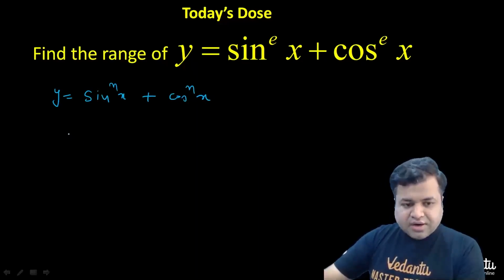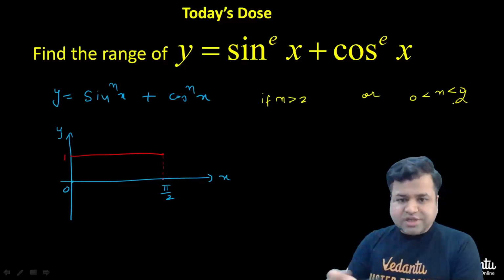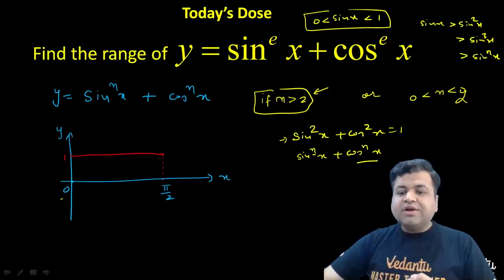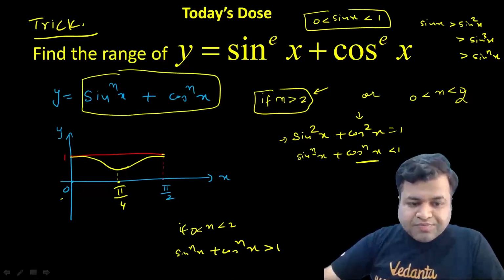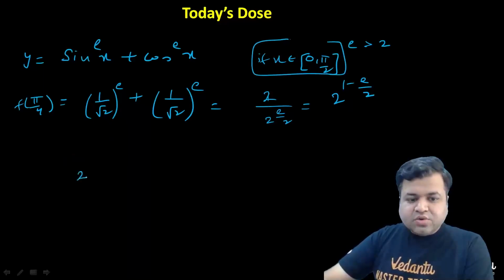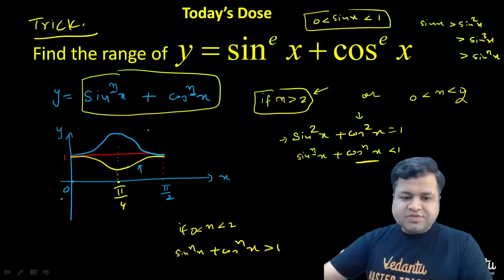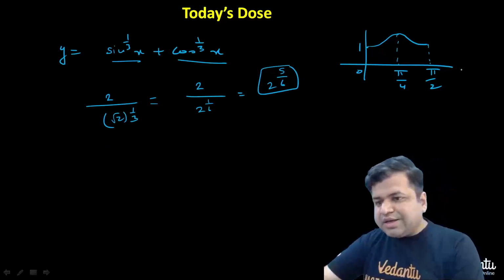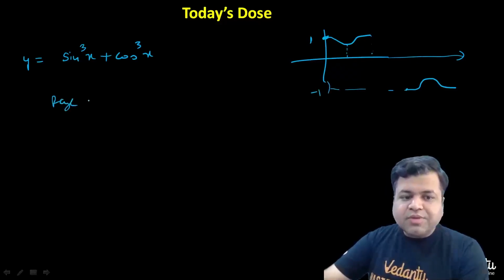Daily Dose-3 | IOQM, JEE, KVPY, ISI, CMI, NTSE Exam Preparation | Maths Olympiad | Chetan Garg | VOS